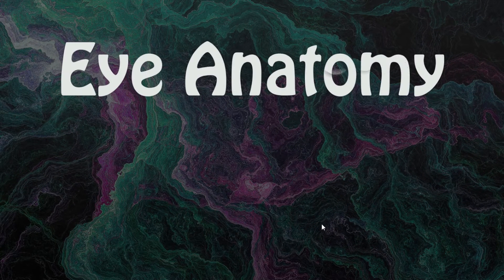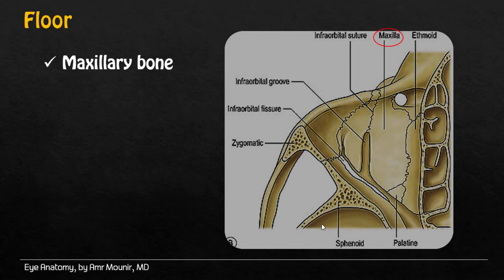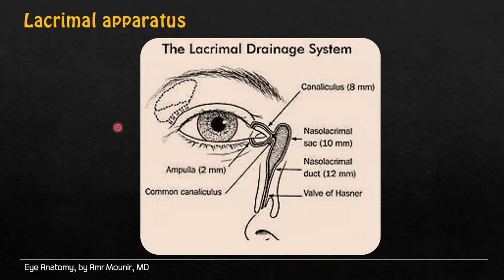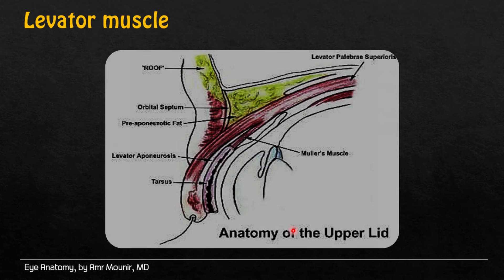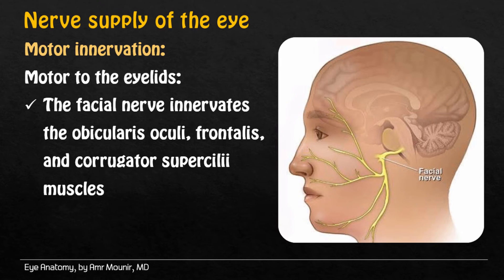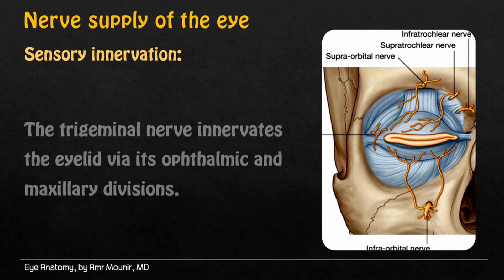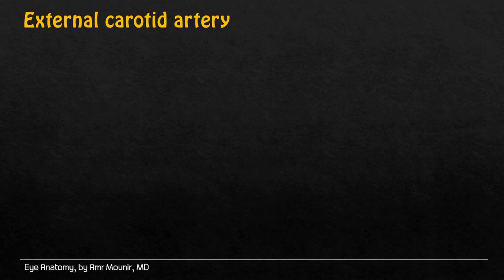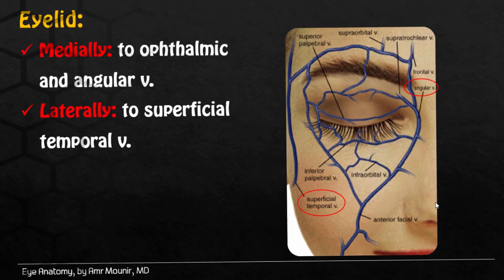Eye anatomy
This video describes eye anatomy in a simple and easy way